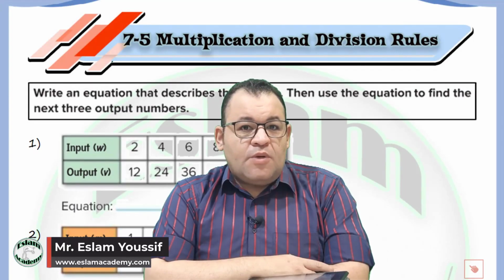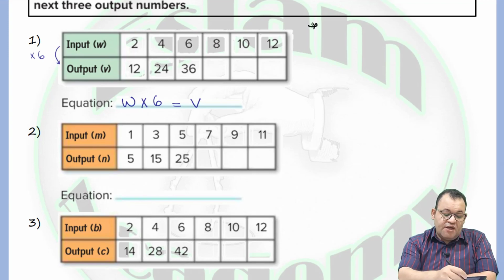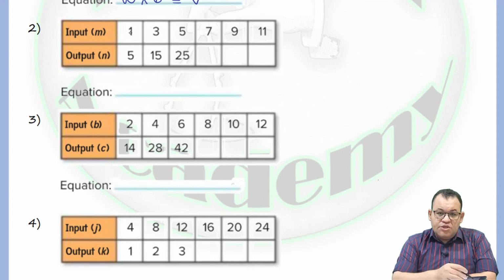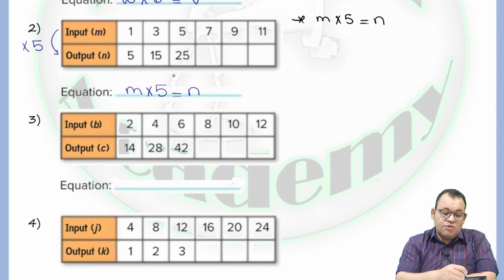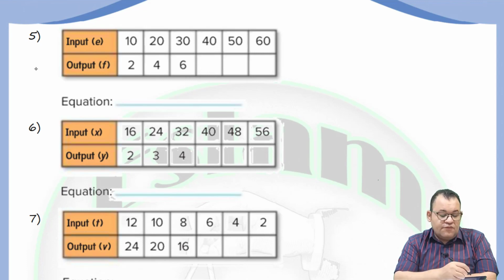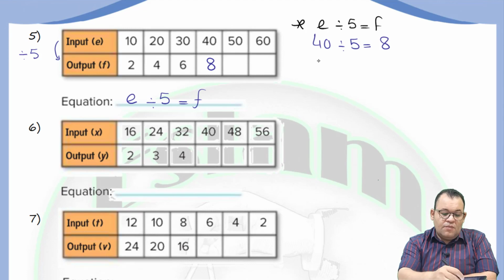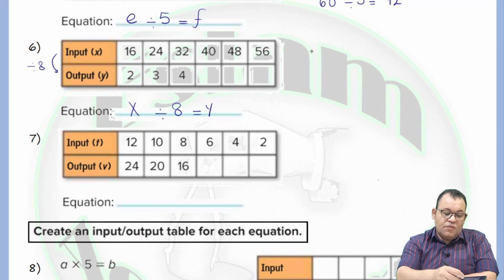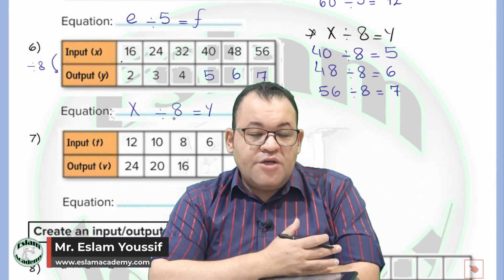🔴 Grade 4 – Chapter 7 – Lesson 5 [[ Multiplication and Division Rules ]] 🔴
🔴 BY: MR. ESLAM YOUSSIF & أ/ اسلام يوسف 🔴